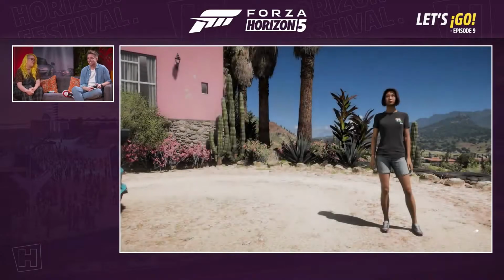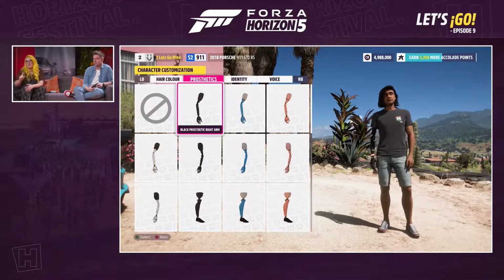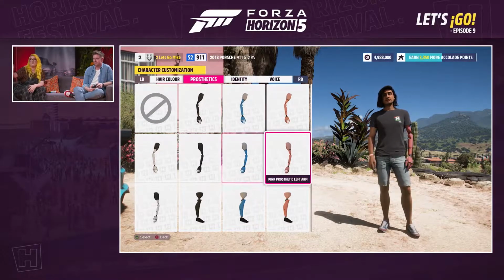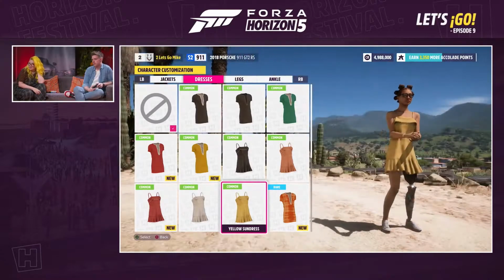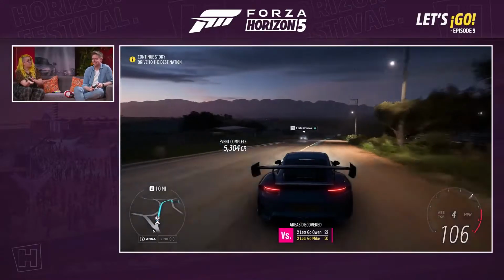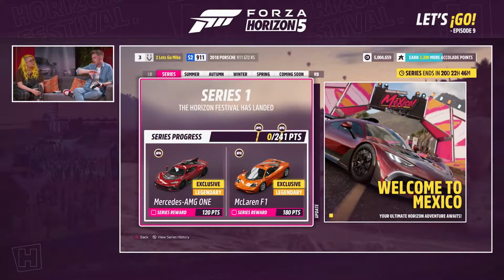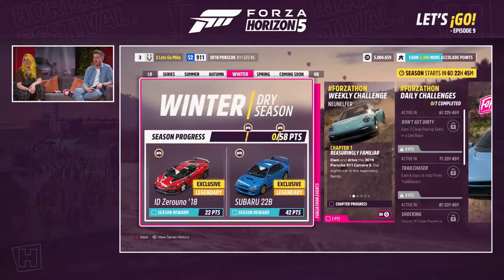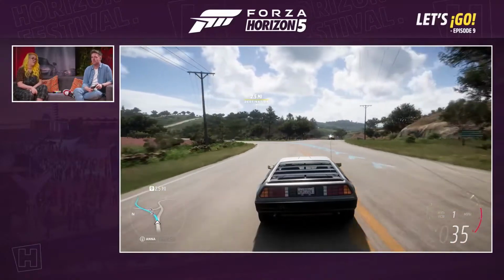Forza Horizon 5 | Customization, Horizon Stories & Festival, New Car, The Trial, Achievements List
Let's Go Episode 9 came out earlier today and as usual we got a lot of new info on Forza Horizon 5.